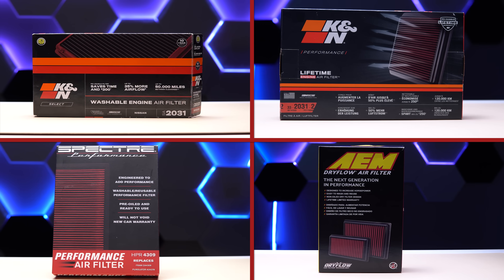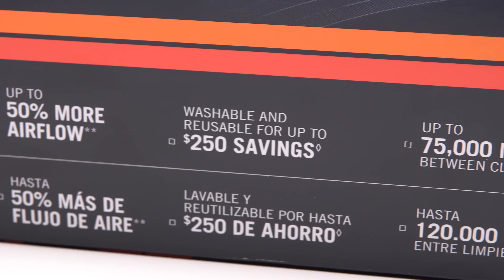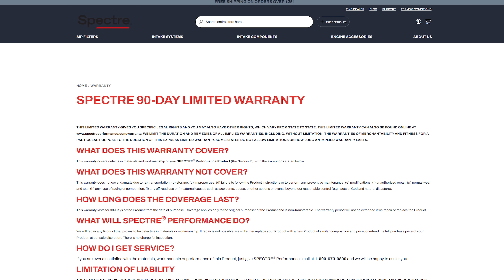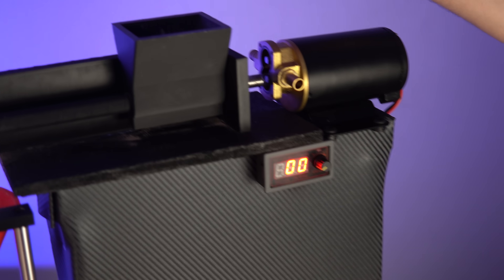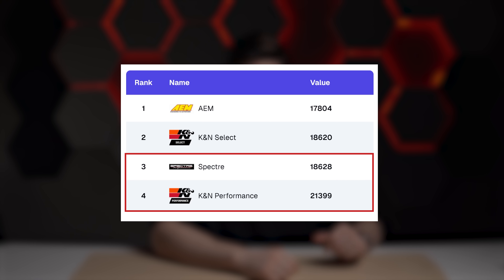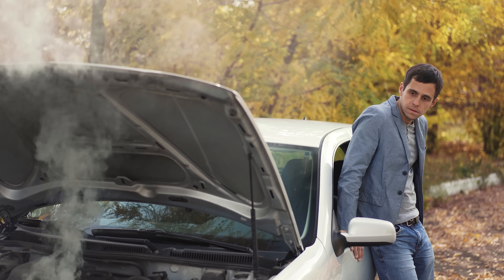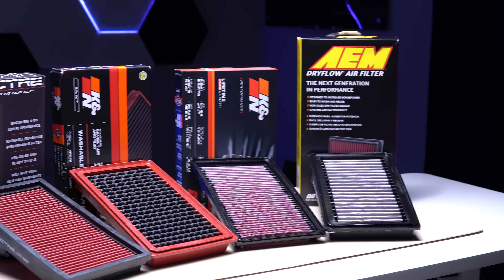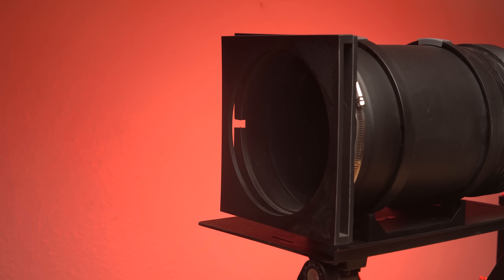The ULTIMATE Air Filter Test [Engineer Tested]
YouTube may compensate us for using the shopping tags in this video

K&N Performance
K&N Select
AEM DryFlow

We tested 4 of the best performance air filters to see which one was the best. From their ability to filter out contaminants, their capacity and horsepower increase. We are diving deep to see what makes these filters tick. So if you want to find out which one takes the crown, then stick around.

The link to these products may be an affiliate link, which means you pay the same price as always but we make a small commission, this supports our channel immensely so we can continue providing great content, Thank You!